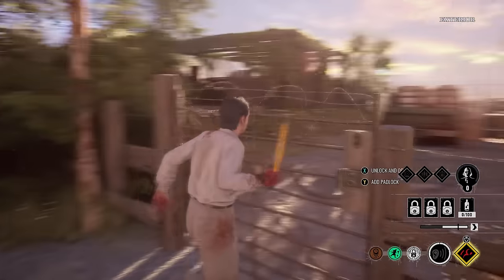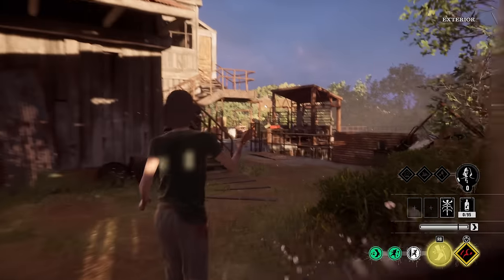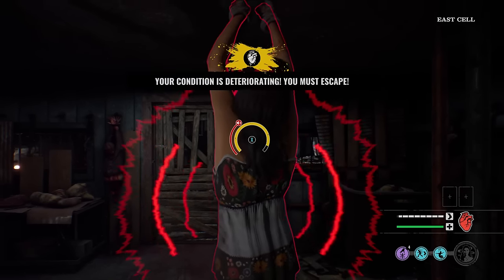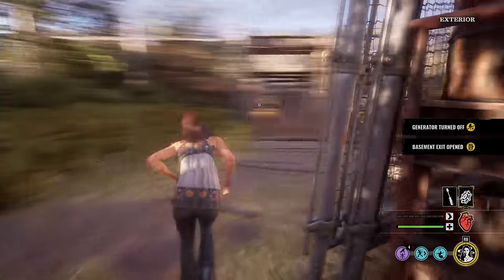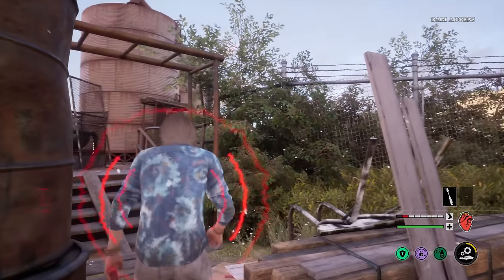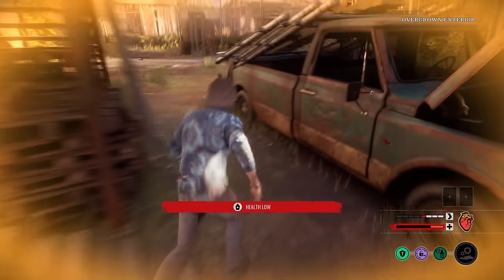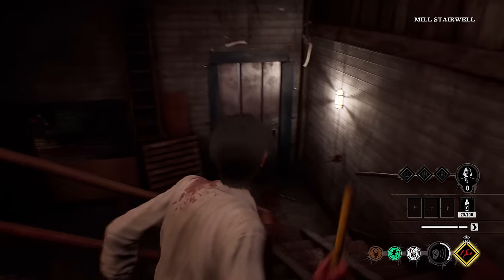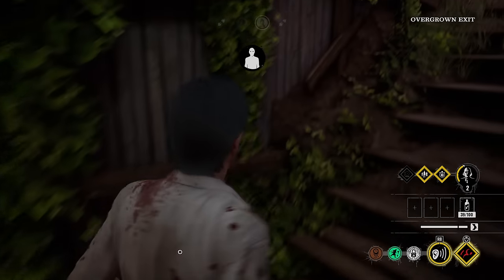New Map "The Mill" Is AWESOME (Gameplay) - The Texas Chainsaw Massacre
New Map gameplay of The Abandoned  Mill!